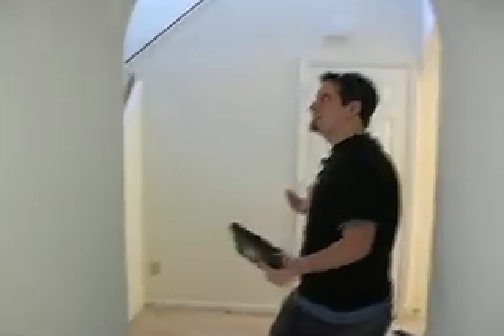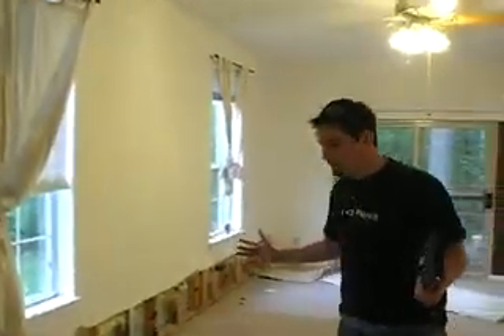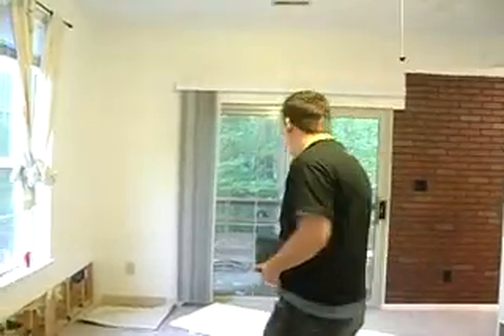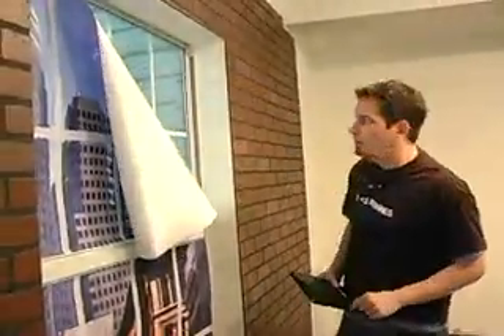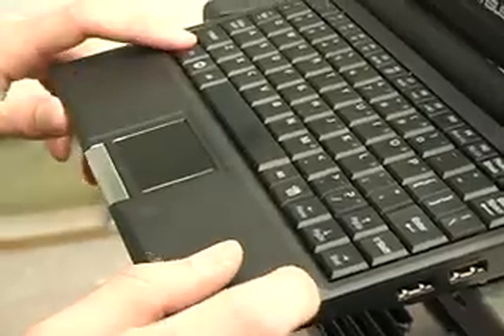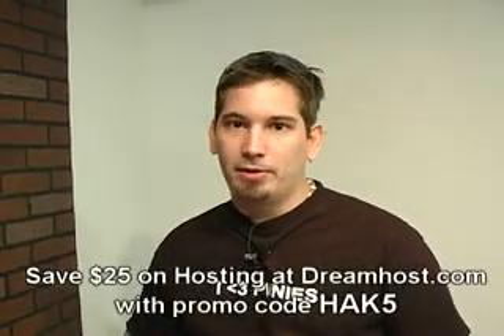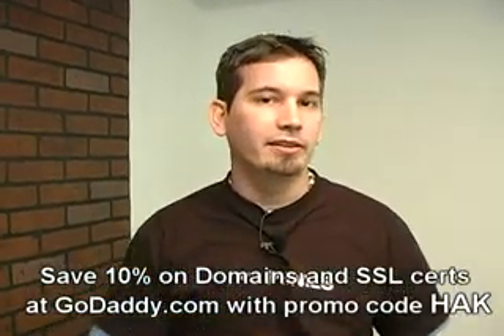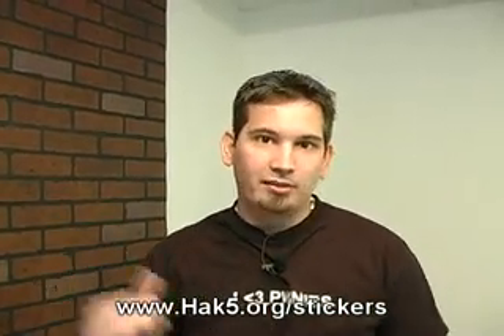Hak5 - Episode 3x10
Hak5 -- Cyber Security Education, Inspiration, News & Community since 2005:
In this episode Darren tours what's left of the Hakhouse and shares a emergency shutdown tip. That's pretty much it. Life hit hard and we're working at getting back on track. Send us some good mojo.

PS: Hak5 and trust your technolust stickers available for a limited time.